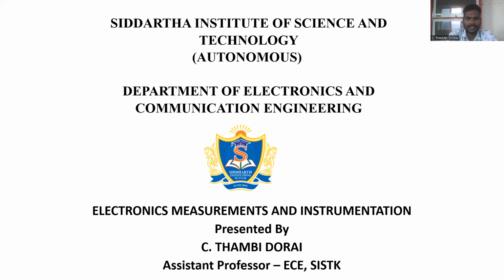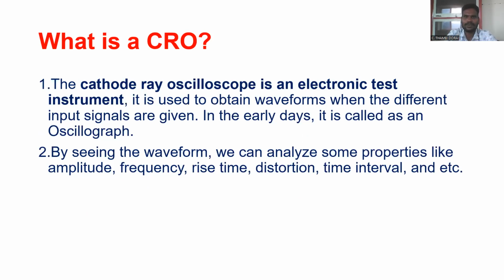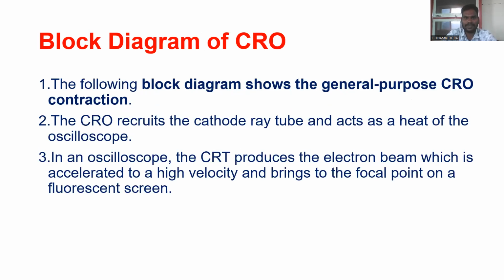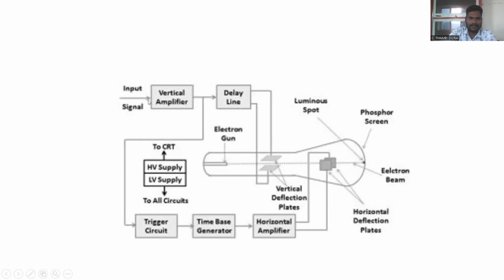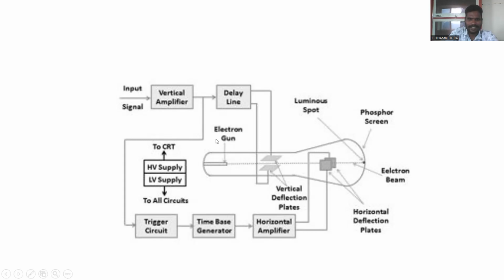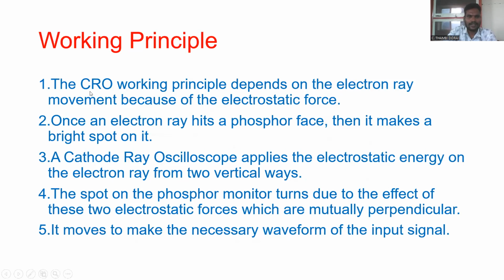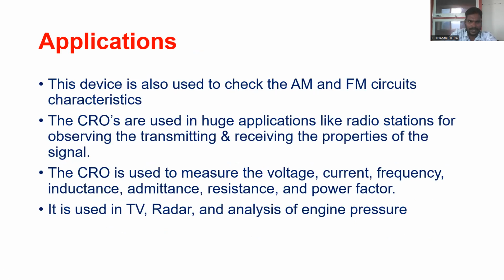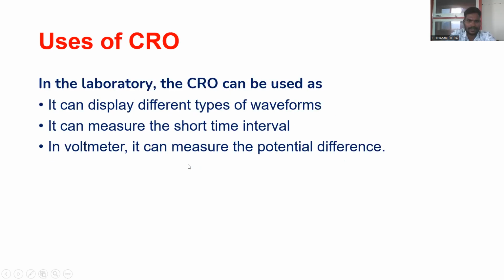CRO By Mr. Thambidorai